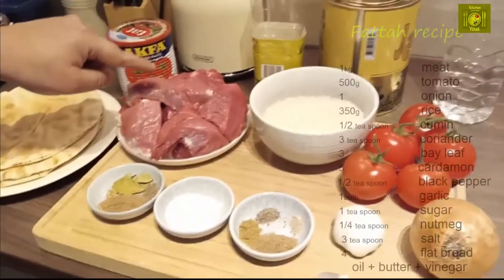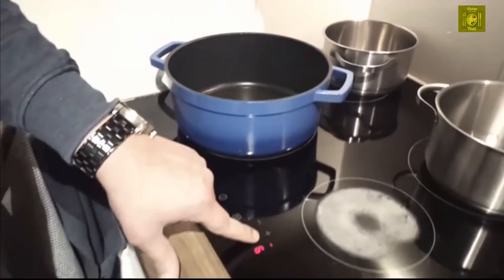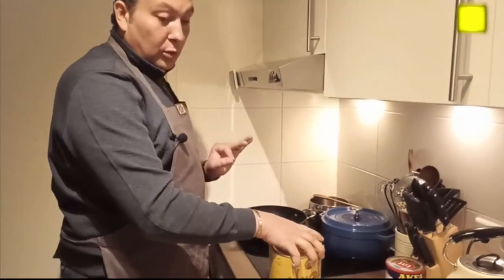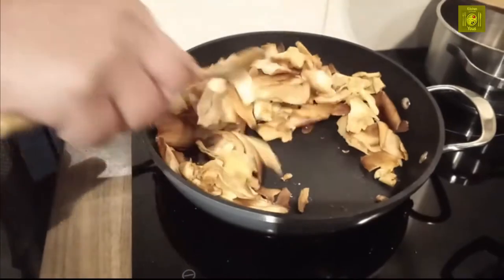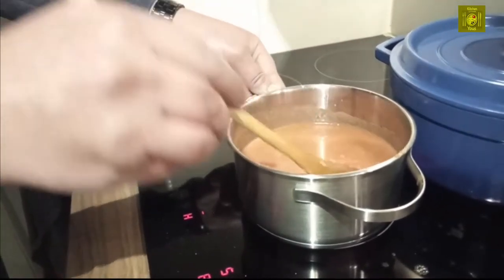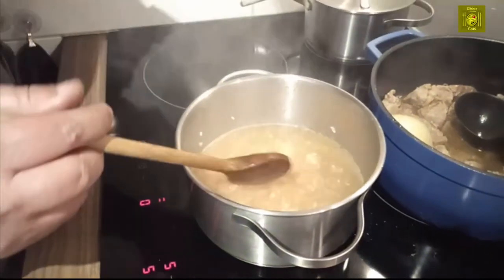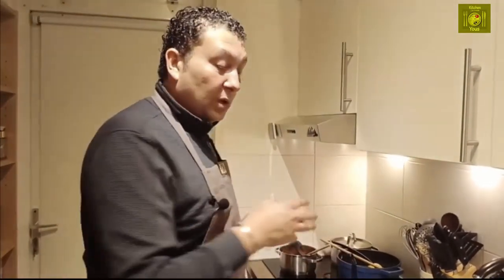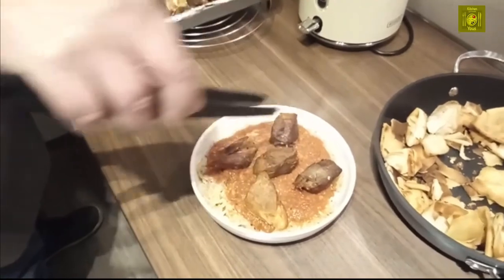Egyptian Fattah ( فتة مصرى )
This is a @Kitchen Yous Egyptian Cooking how you can cook Egyptian Fattah.

Egyptian Fattah is a unique celebratory dish that is bursting with flavour. Succulent tender meat is served with a mixture of rice and  bread flavoured with stock and a tangy vinegar garlic sauce. This dish is served at major occasions across Egypt as the centrepiece.